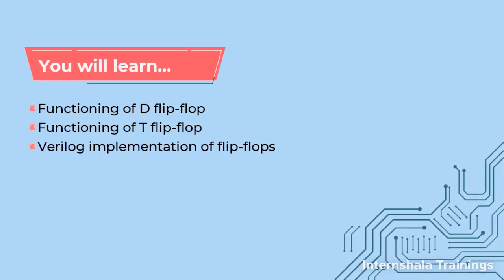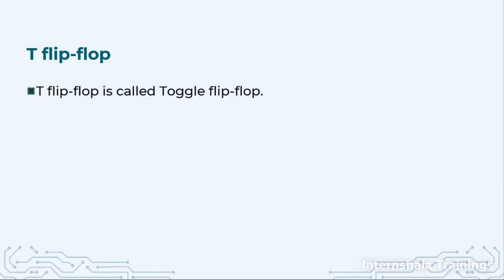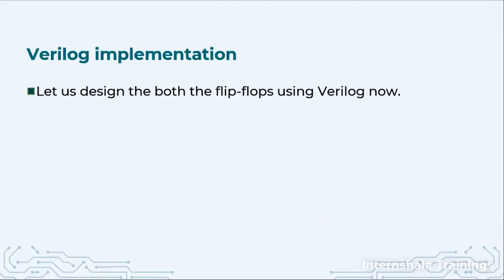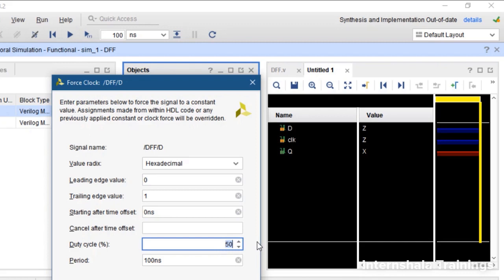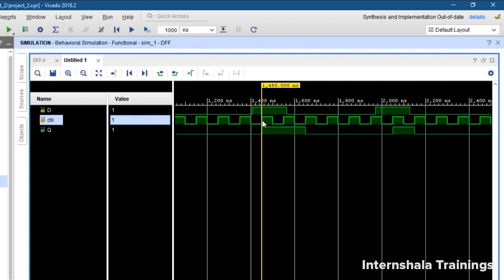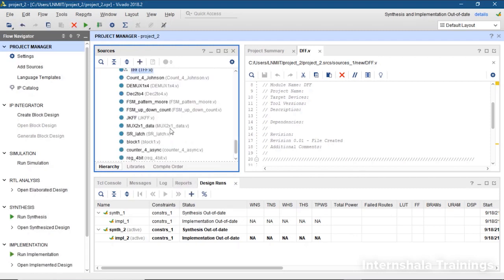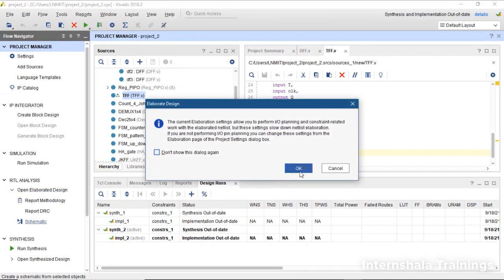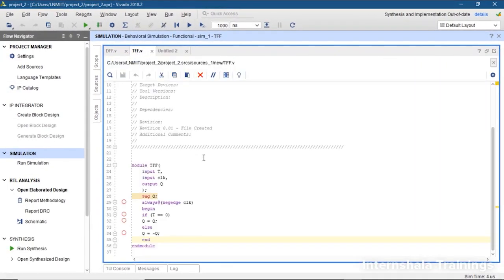VLSI Design 403: D and T Flip Flop Design